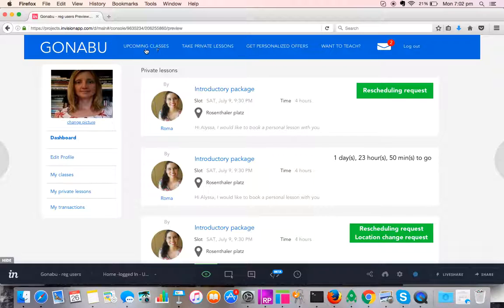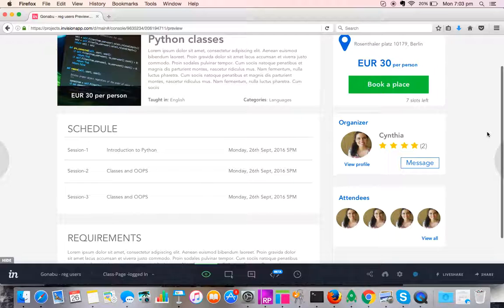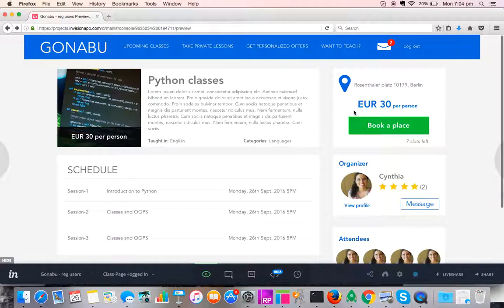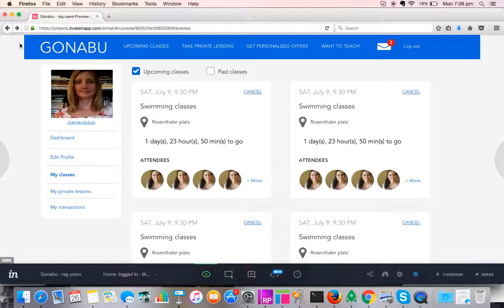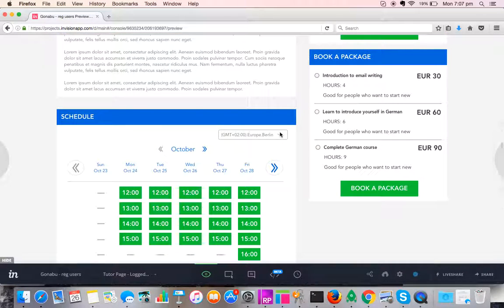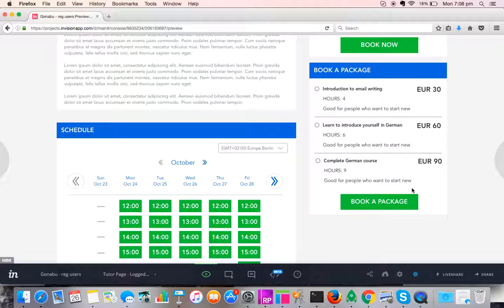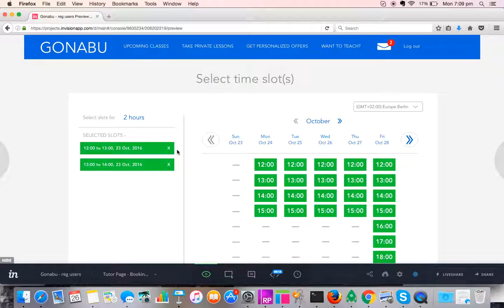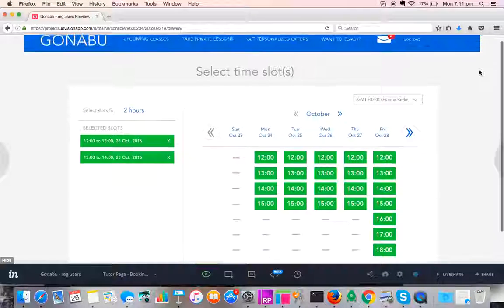reg user part 2